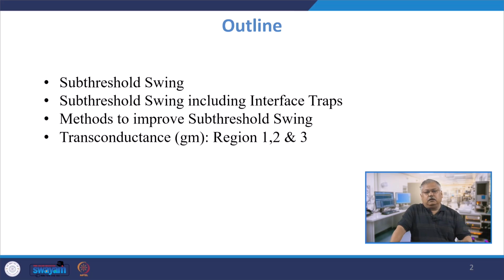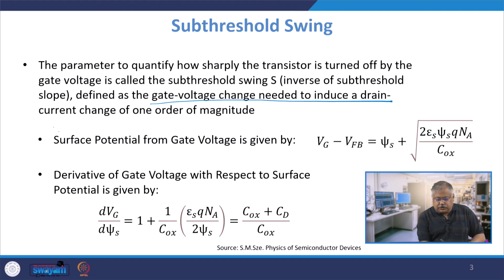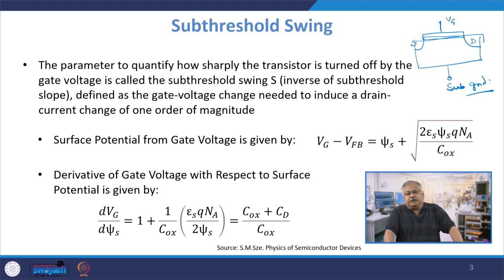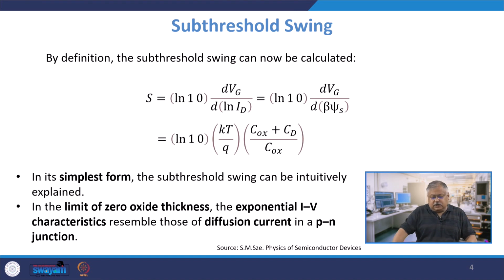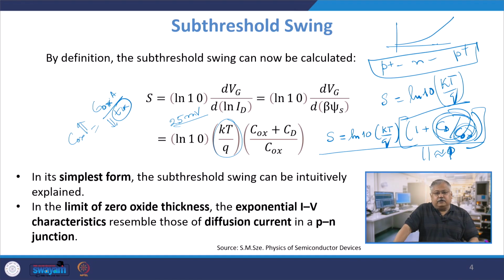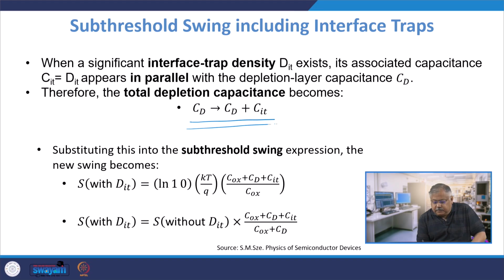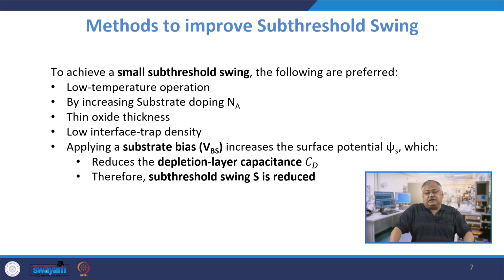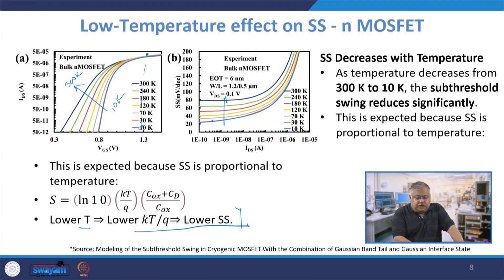Lec - 37 : Subthreshold Swing and Transconductance - I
This video lecture discusses the subthreshold swing (SS) in MOSFETs, with a focus on how it is influenced by interface traps. It explains the deviation of SS from its ideal value due to trap states and their increased impact at low temperatures.